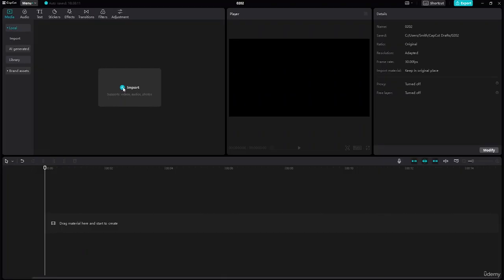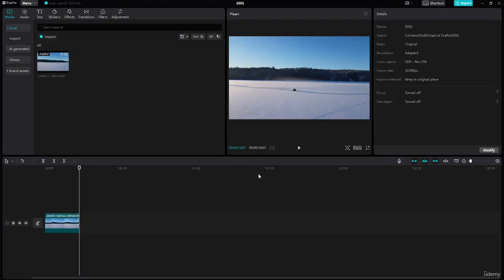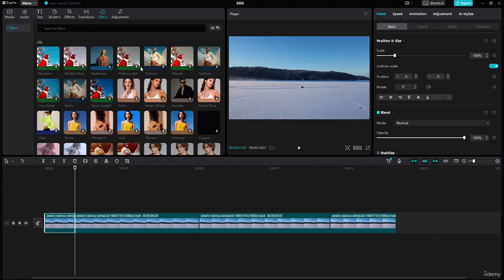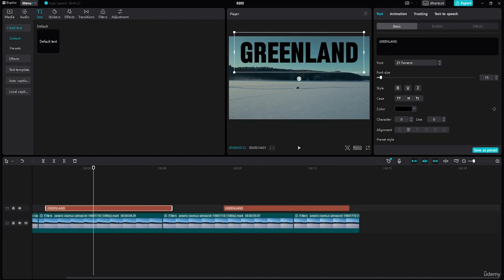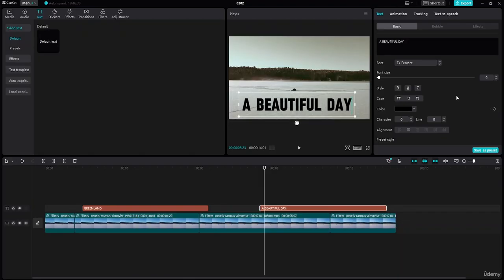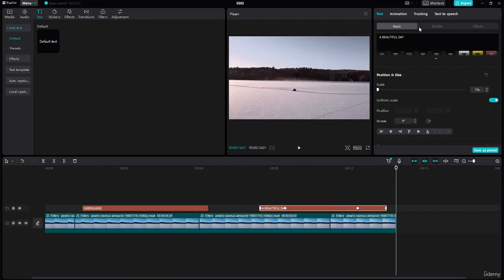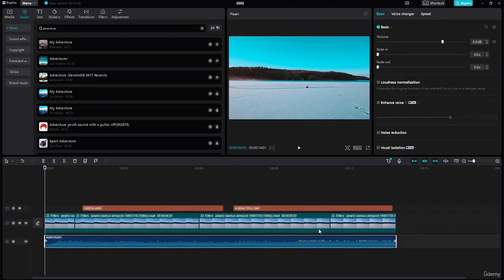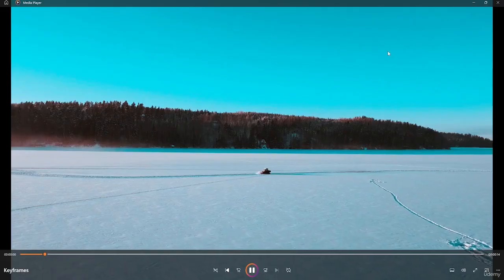CapCut Complete Course #4 | Understanding Keyframing | Create Smooth Professional Animations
Welcome to Episode 04 of the CapCut Masterclass!

In this lesson, you'll learn the fundamentals of Keyframing in CapCut and how it powers professional animations. By understanding how keyframes work, you'll be able to create smooth motion, dynamic zooms, pans, rotations, and cinematic visual effects with precision.

* What is Keyframing?
* Why Keyframes Are Important
* Understanding the Keyframe Timeline
* How Keyframes Work
* Adding Your First Keyframe
* Editing Keyframes
* Deleting Keyframes
* Position Animation
* Scale Animation
* Rotation Animation
* Opacity Animation
* Smooth Zoom Effects
* Pan & Slide Animations
* Creating Dynamic Motion
* Combining Multiple Keyframes
* Professional Animation Workflow
* Common Mistakes to Avoid
* Best Practices for Smooth Motion

CapCut Masterclass 2026 – Complete Video Editing Course (Beginner to Advanced)

Previous Episode:
Episode 03 – Color Grading & Using LUTs

Next Episode:
Episode 05 – Advanced Keyframing Techniques & Motion Effects